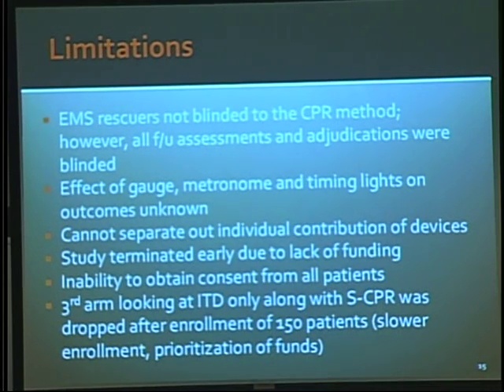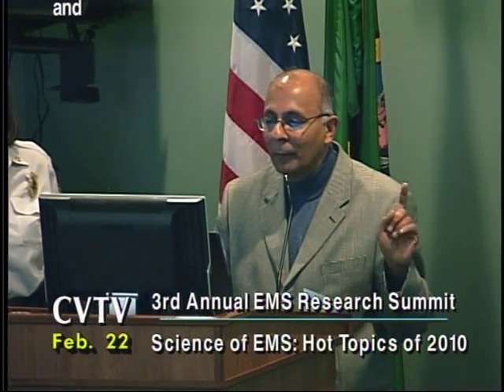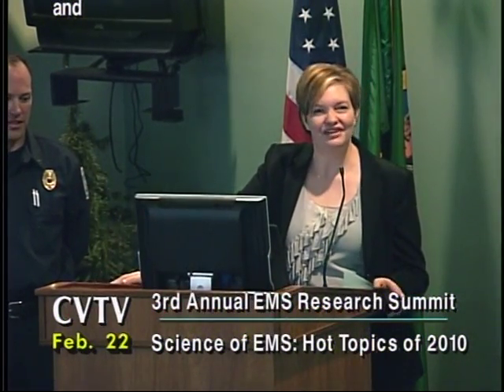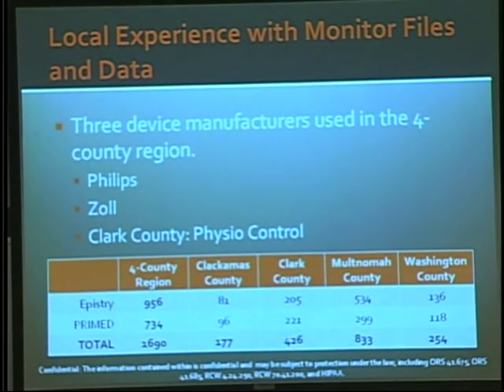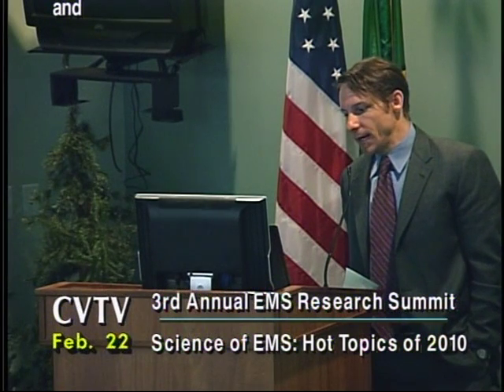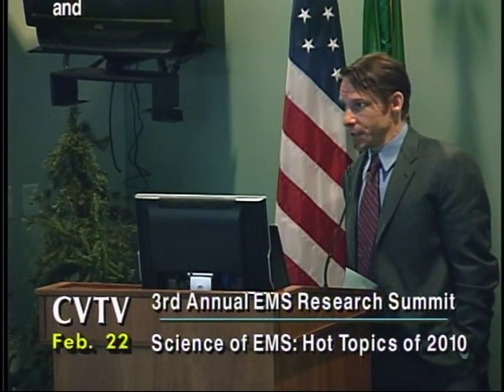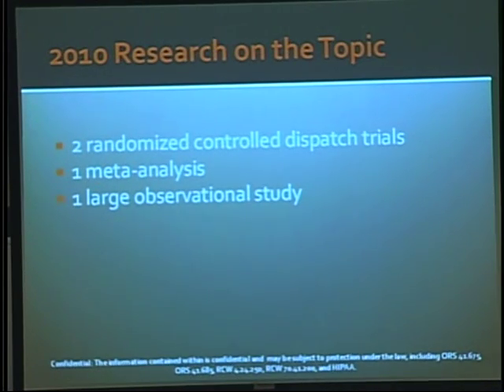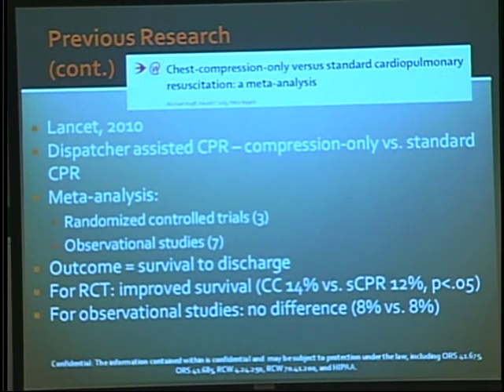VTS 01 2